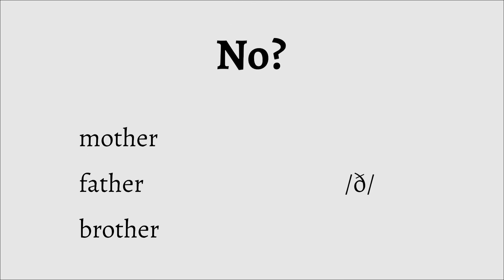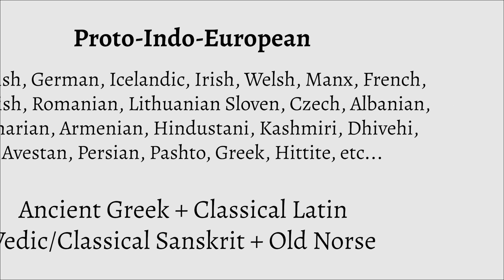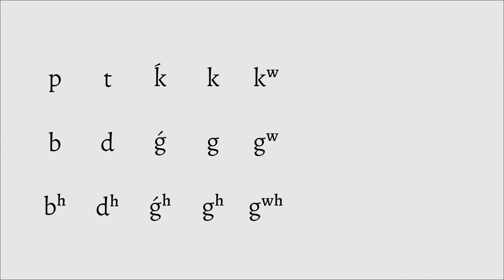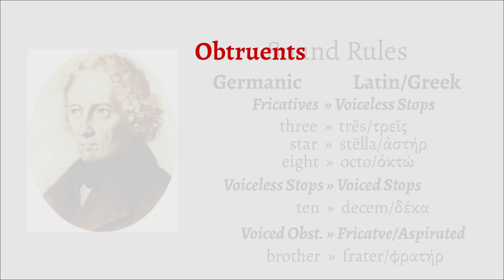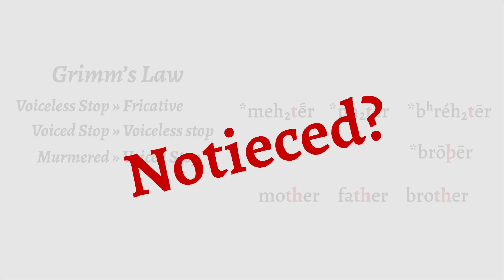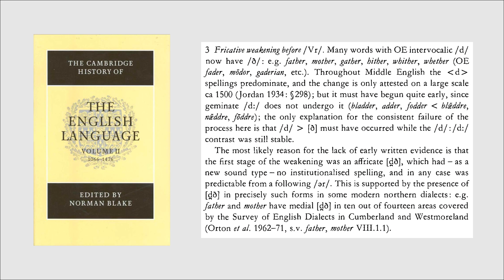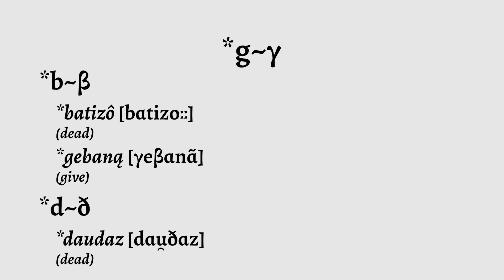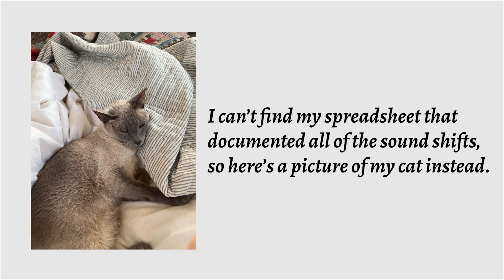Breaking Grimm's Law (Subtitle Fix)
The phonological familial conundrum that is Mother, Father, and Brother.

Note: this is a re-upload that fixes a subtitles issue on the original video.

Bibliography:
Ringe, Don. From Proto-Indo-European to Proto-Germanic. Oxford Oxford University Press -07-13, 2017.

Ringe, Don, and Ann Taylor. The Development of Old English. OUP Oxford, 31 Oct. 2014.

The Cambridge History of the English Language. 1992. Edited by Richard M. Hogg, vol. 1 The Beginnings to 1066, Cambridge University Press, 2005.

The Cambridge History of the English Language. 1992. Edited by Norman Blake, vol. 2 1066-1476, Cambridge University Press, 2006.